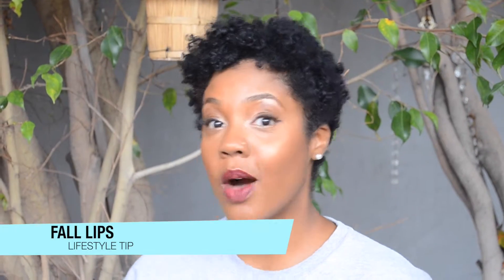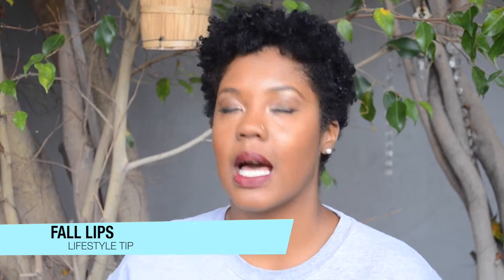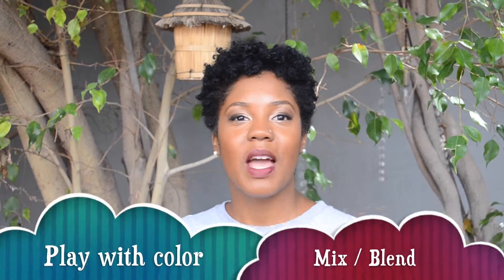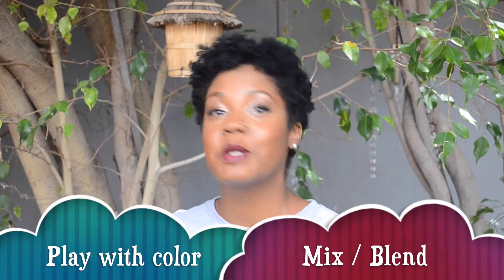Fall Lips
Hope you enjoy, and be sure to share with a friend in need of a faith lift! ;)

Mix, blend, color wheel
Lips Recommendation: MAC 'Persistence'
Hair: Mixed Chicks Leave In

Videography: Shoshana Saachi & Brandon Edwards (Cattle on a Hill)
Edited in:
Final Cut Pro by Cattle on a Hilll